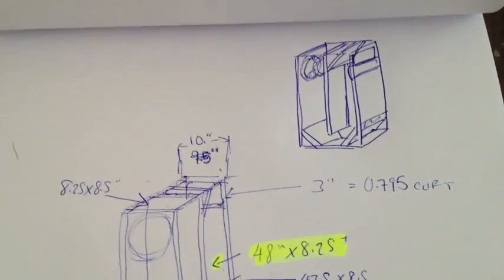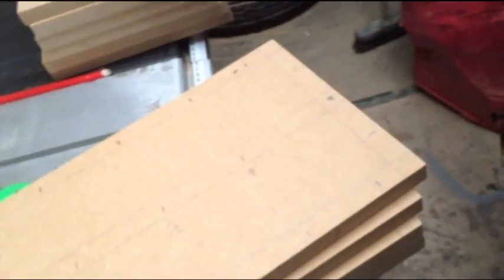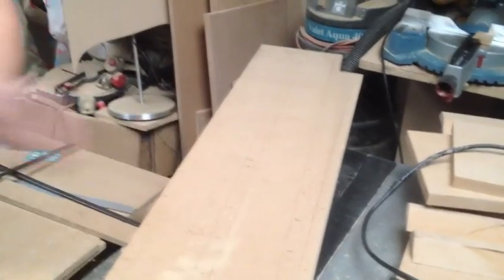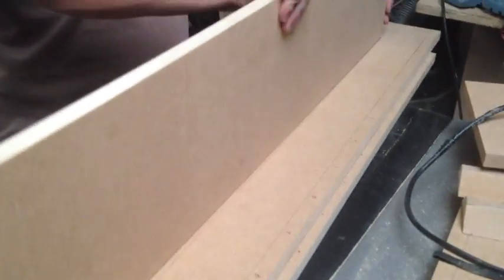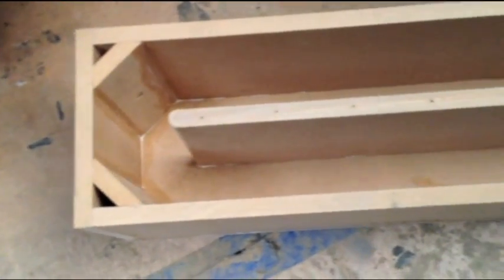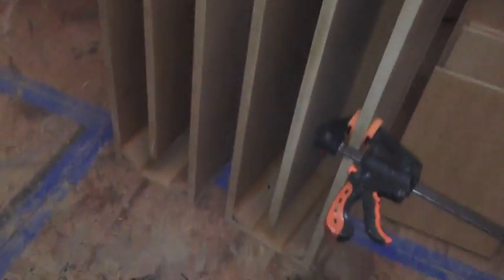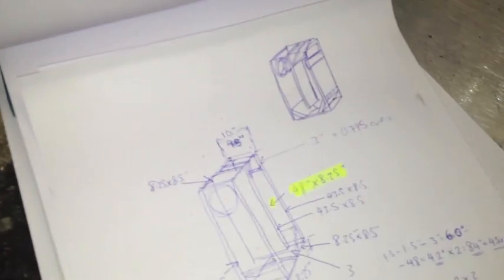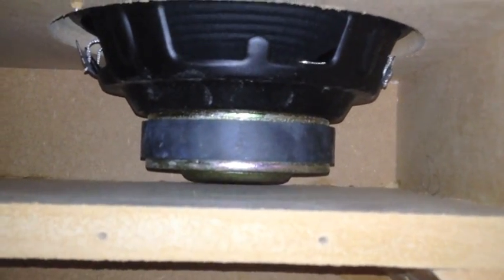Building a TL transmission line Design enclosure Box for 8'' drivers for my home audio system part 1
building a transmission line TL enclosure for my home audio system T Line Build